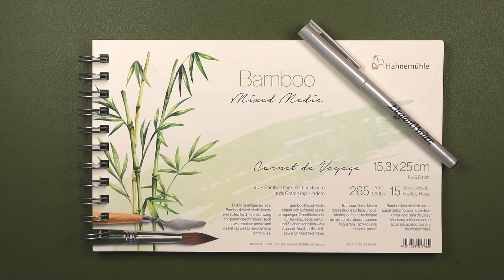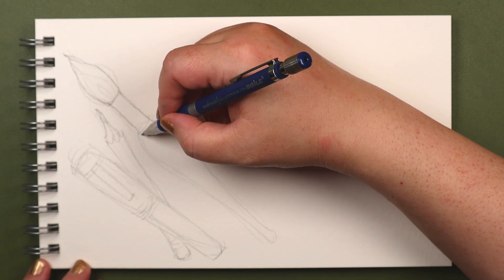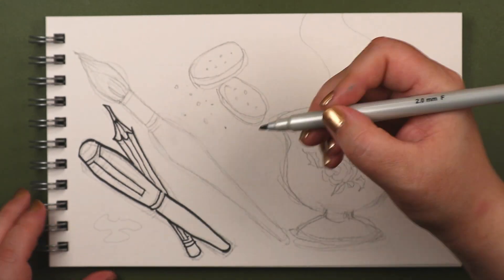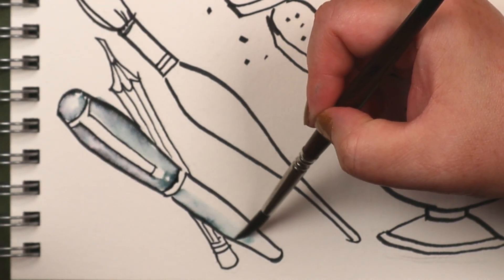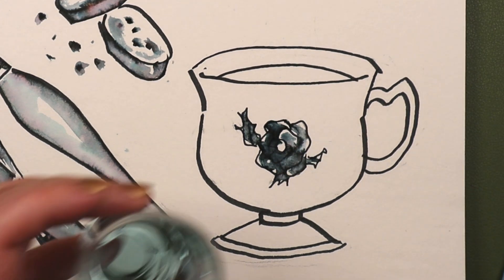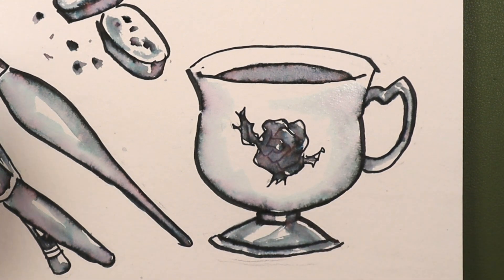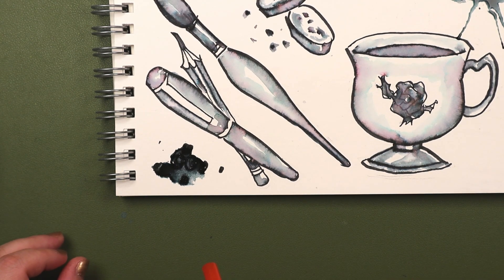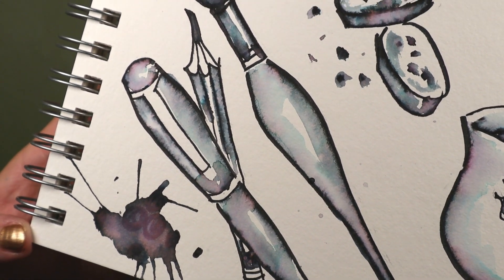SURPRISE COLOR EFFECTS | Speedball Elegant Writer | Hahnemuhle Bamboo Paper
More of Irene’s secrets are exposed as she rambles about shampoo shopping, a Sketcherfest she didn’t even attend, obscure earworms, and a recent cold she’s using as an excuse for everything. All while demonstrating a fun ink technique.

~ Tools & Materials ~

Speedball Elegant Writer 2.0 mm Chisel
Hahnemuhle Bamboo Mixed Media
Baile 2mm Mechanical Pencil